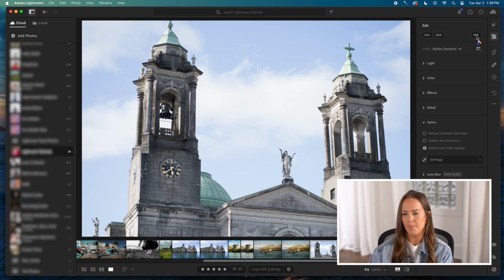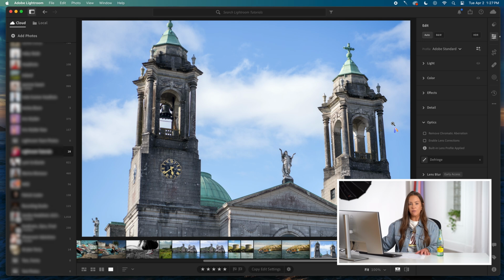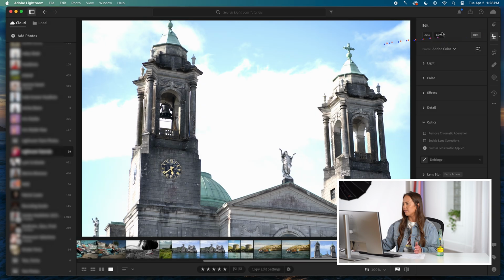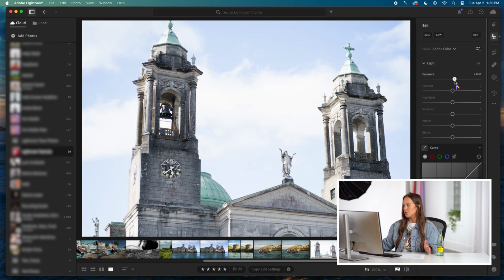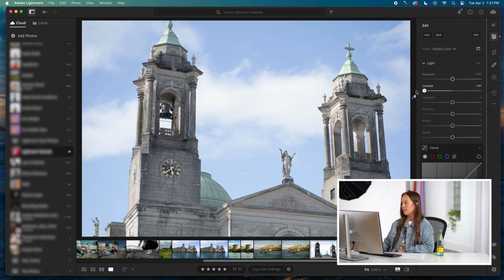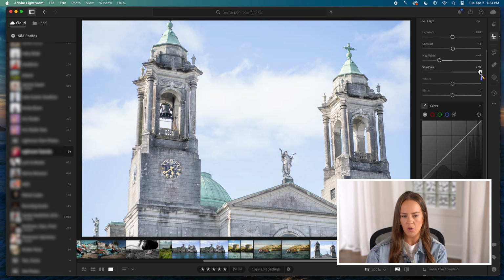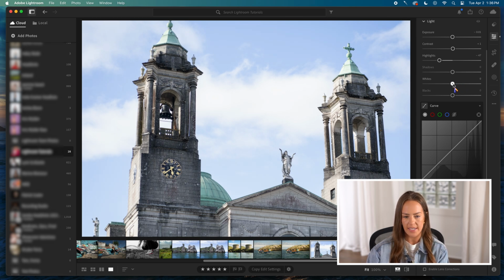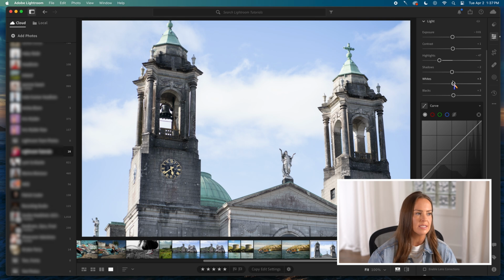10 MINUTE LIGHTROOM CRASH COURSE | How to Use "Light" Settings in Adobe 2025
In this video, I take you through the basics of Adobe Lightroom with a focus on the editing features. I walk through light settings including exposure, contrast, highlights, shadows, blacks, and whites.

Remember, experimenting with the sliders is key in understanding their impact on your photos. This tutorial is a starting point to get you familiar with Lightroom’s tools, setting the stage for more in-depth exploration in the future.

📷 MY GEAR
Camera- Sony a7iii
Lights- Aperture 300x
             Neewer NL660
Computer- Mac Studio